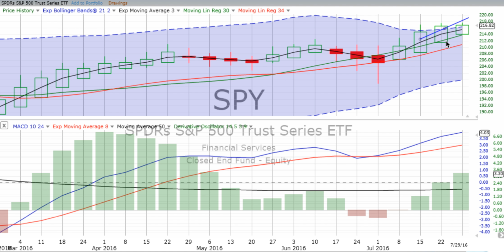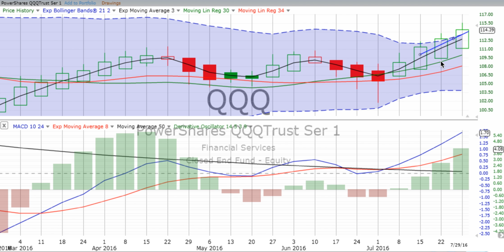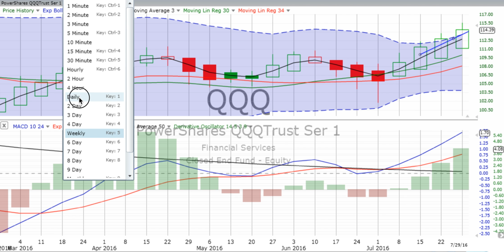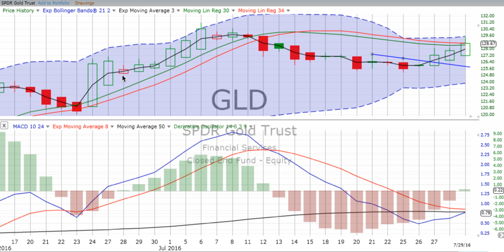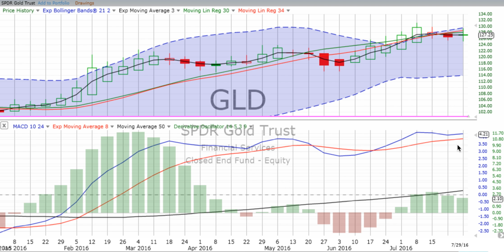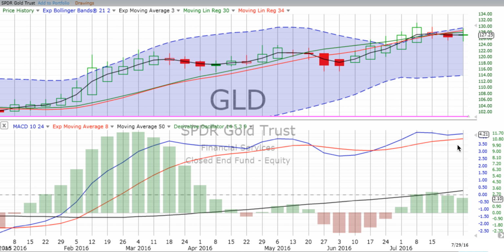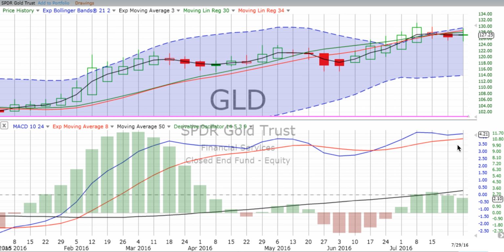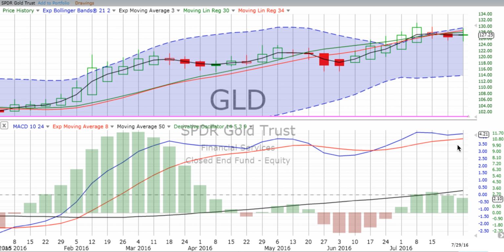Weekly Stock Chart Reviews & Forecast, Monday, August 1, 2016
Here are our WEEKLY stock chart reviews and forecast of the overall market, S&P 500, NASDAQ 100 & Gold. At ChartingWealth.com urge you to "Follow the charts, NOT the noise!"

If your browser is not displaying the embedded video, click here.

In just a few short minutes, we update you on what we see taking place in the market. At the end of every week, we give you this overview of the total market, the S&P 500 and the NASDAQ 100 (tech stocks), plus Gold. We also review the market moving news over the prior five days and what's on the calendar for the next trading week. We want to help you follow the market and improve your knowledge of stock and ETF movements.

We focus on developing our skills in technical analysis. This activity is the forecasting of future financial price movements based on an examination of past price movements. Like forecasting the weather, technical analysis does not result in absolute predictions of the future. Instead, we try to anticipate what is “likely” to happen to prices over time. Technical analysis can use a wide variety of charting time periods and indicators that show price movements over time.

The market is a leading indicator and generally leads the economy by 6 to 9 months. To keep pace with the market, it makes sense to look directly at the price movements. More often than not, change is a subtle beast. Even though the market is prone to sudden knee-jerk reactions, hints usually develop before significant moves. We see the hints in our charts.

Our simple stock chart reviews and analysis can help identify support and resistance levels.  These levels are usually marked by periods of congestion within the trading range where prices move within a confined area for an extended period of time.  This limited movement tells us that the forces of supply and demand are deadlocked. When prices move out of the trading range, it signals that either supply or demand has the upper hand. If prices move above the upper band of the trading range, demand is winning. If prices move below the lower band, supply is winning.

Technical analysts view the market to be 80 percent psychological and 20 percent logical. Fundamental analysts consider the market to be just the opposite – 20 percent psychological and 80 percent logical. Psychological or logical is open for debate, but there is no questioning the current price of a stock, index, commodity, ETF or option.

Price is available for all to see and no one can doubt its legitimacy. The price set by the market and it reflects the sum knowledge of all participants. These participants have considered and discounted all available information and settled on a price to buy or sell. The price shows the forces of supply and demand at work. By examining price action to determine which force is prevailing, technical analysis focuses directly on the bottom line: What is the price? Where has it been? Where is it going?